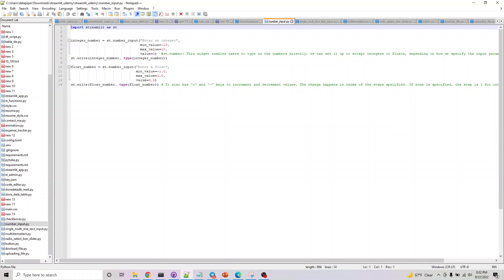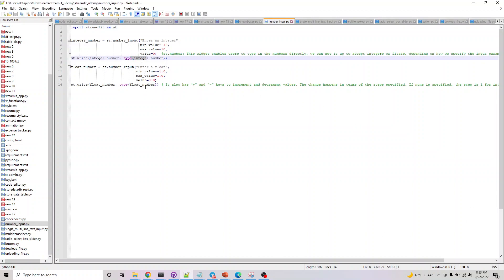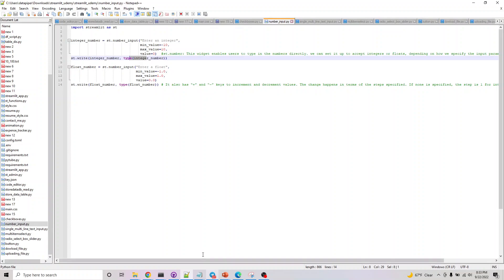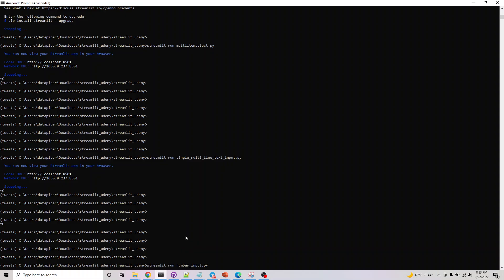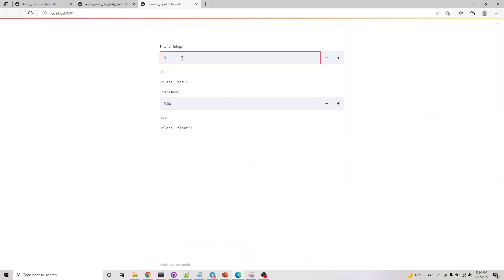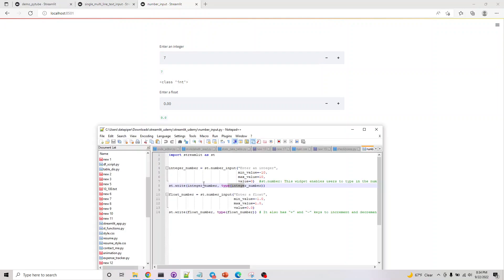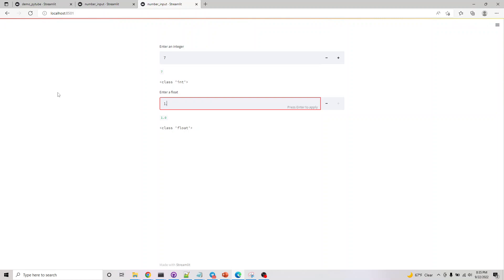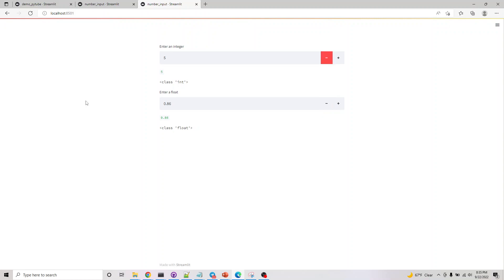interactive widgets accepting nums